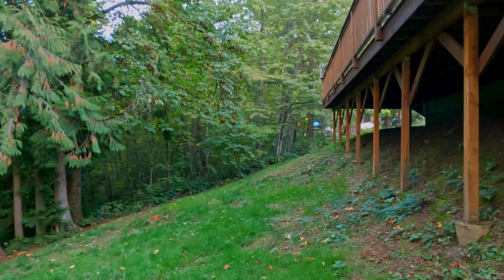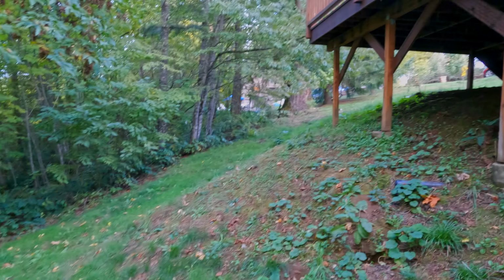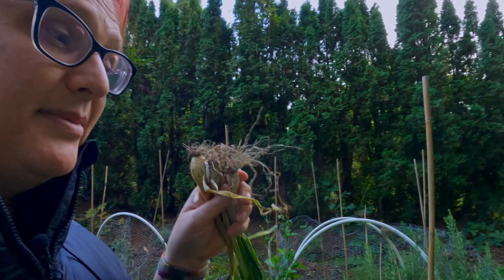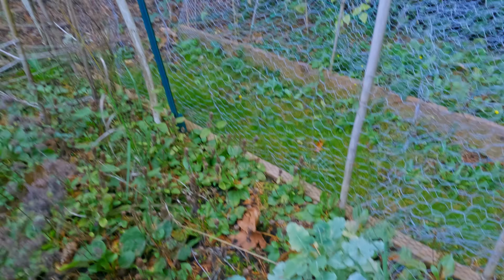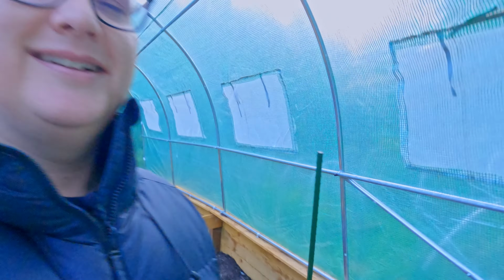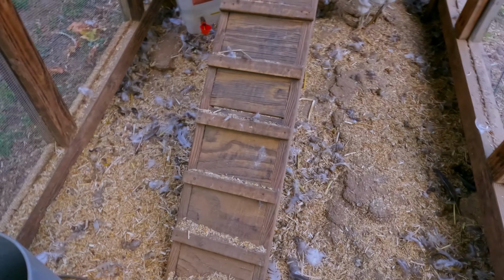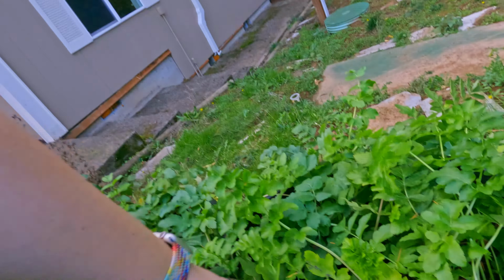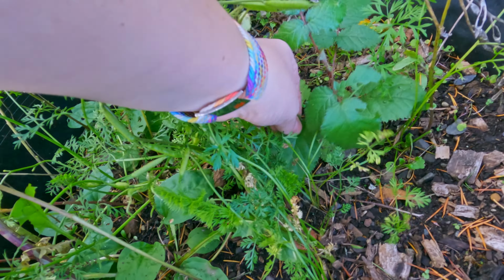Transport Evolved Chicken and Garden Update: Nikki's Potatoes Want To GROW!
The first frost of the season may have already happened at the studio, but that doesn't mean Nikki's potatoes aren't hell-bent on growing a little more before giving up for the year.

Presenters: Nikki Gordon-Bloomfield
Editor, Colorist: Michael Horton
Art and Animation: Erin Carlie
Producer: Nikki Gordon-Bloomfield